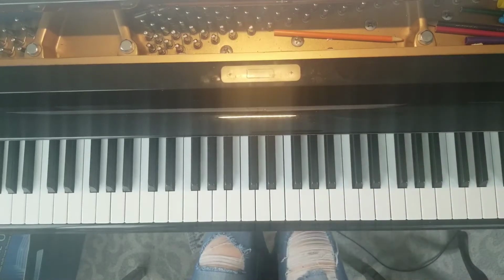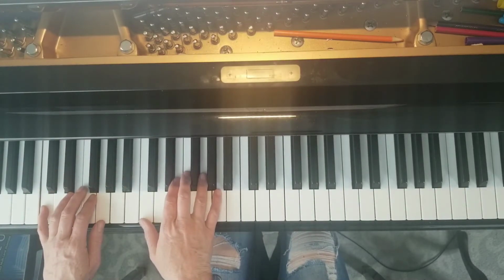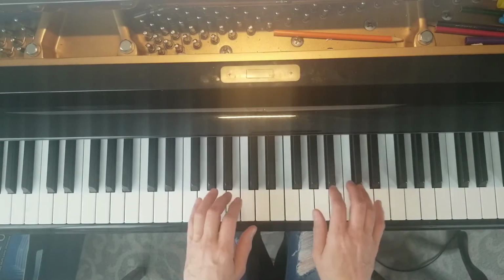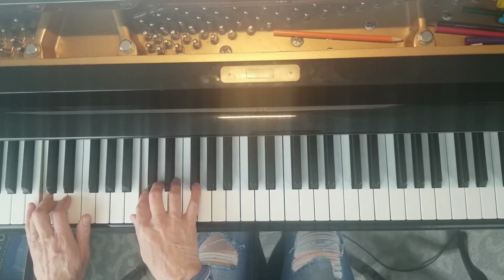Hanon help. Start turn around and end